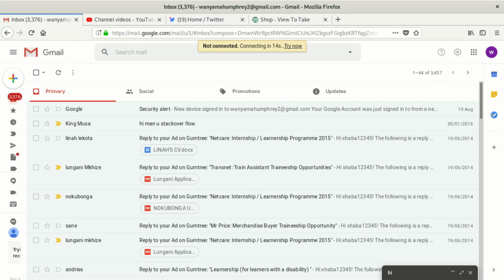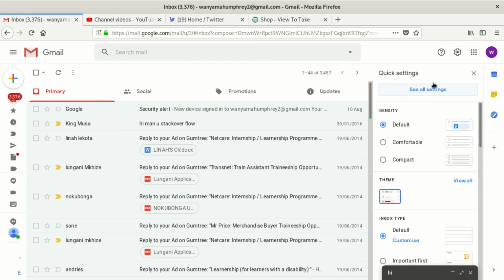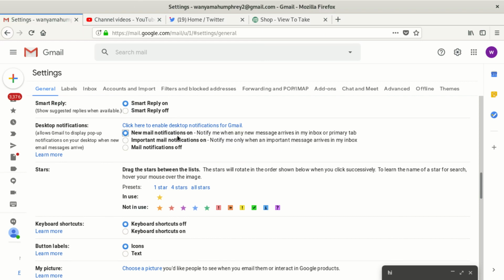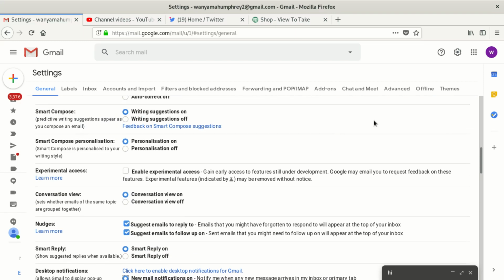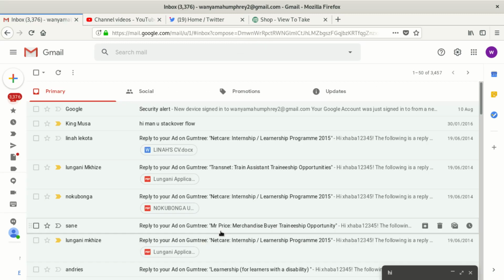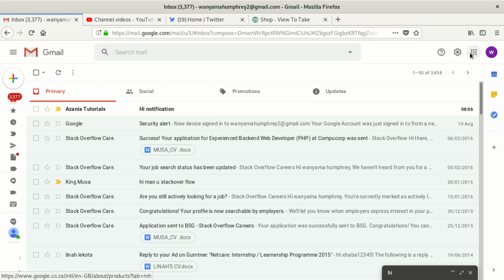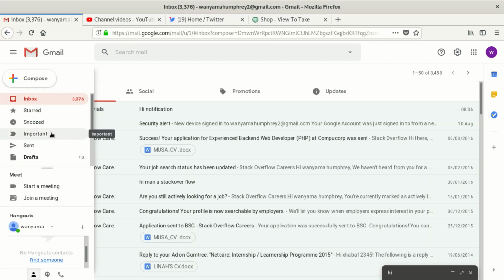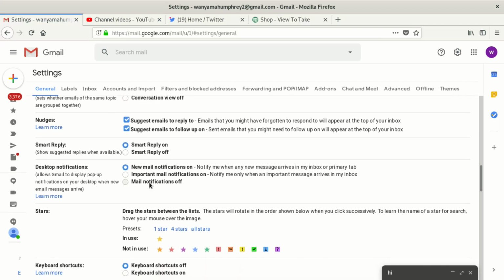How to turn on Gmail Desktop notifications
To turn on Gmail desktop notifications, follow these steps:

and log in to your Gmail account.

    Click on the Settings gear icon: In the top right corner of the Gmail interface, click on the gear-shaped icon.

    Select "See all settings": From the dropdown menu, select "See all settings." This will open the Gmail settings page.

    Navigate to the "Notifications" tab: In the settings page, find and click on the "Notifications" tab.

    Configure notification settings: Under the "Desktop Notifications" section, you have a few options:
        New mail notifications on: Select this option to receive notifications for new incoming emails.
        Important mail notifications on: Choose this option if you want to be notified only for important emails based on Gmail's priority algorithm.
        Mail notifications off: Select this option to turn off desktop notifications entirely.

    Save changes: After selecting the desired notification settings, scroll down to the bottom of the page and click on the "Save Changes" button.

Once you've completed these steps, Gmail desktop notifications should be enabled according to your preferences. You will receive notifications on your desktop whenever new emails arrive in your Gmail inbox or when important emails are detected.